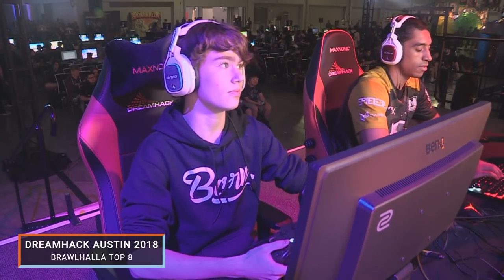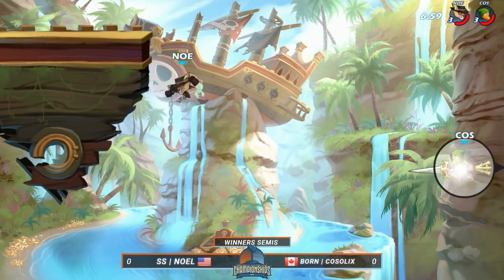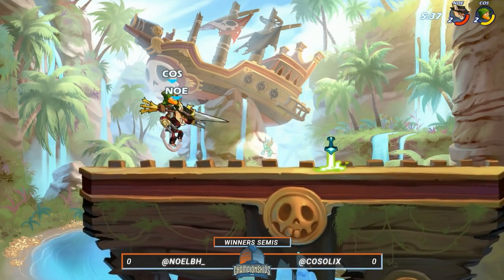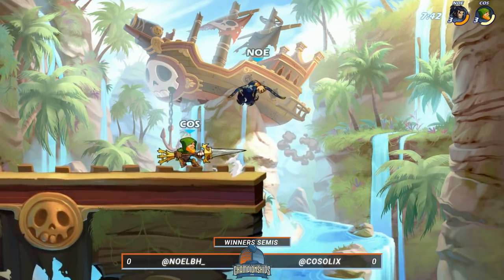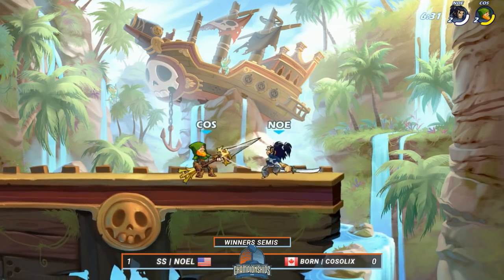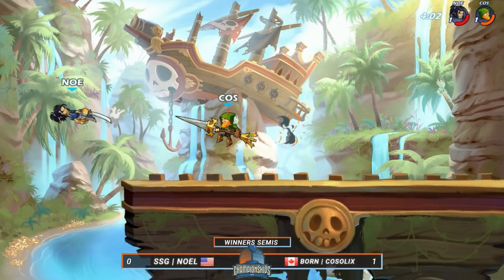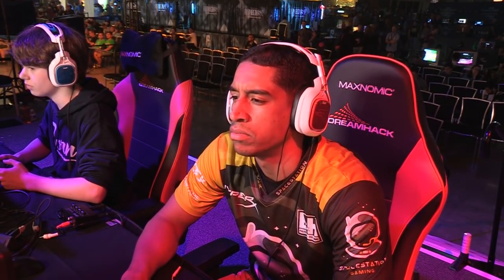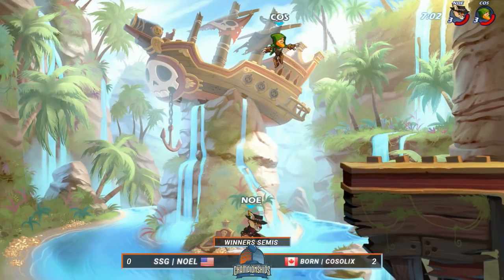DHATX18 Brawlhalla - Born | Cosolix vs SSG | noeL - Winners Semis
Dreamhack Austin 2018 is the digital esports festival hosted in the Austin Convention Center in Austin, TX.

Commentators:
Sparky @whoissparky